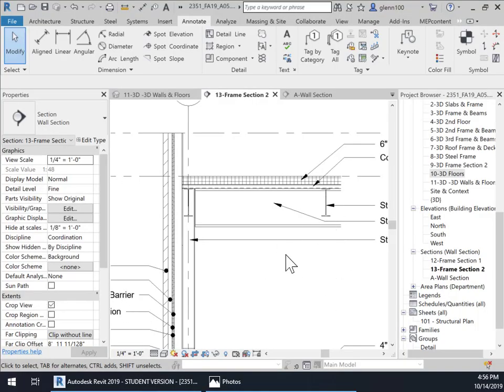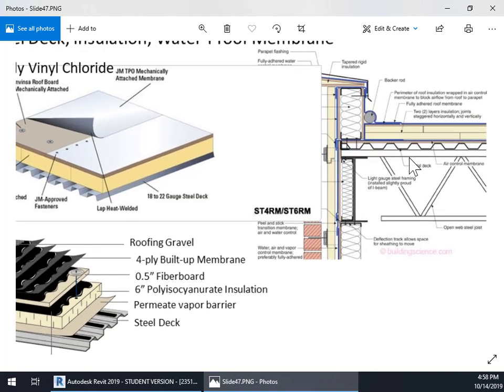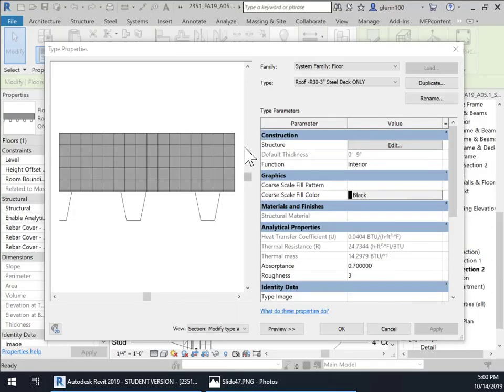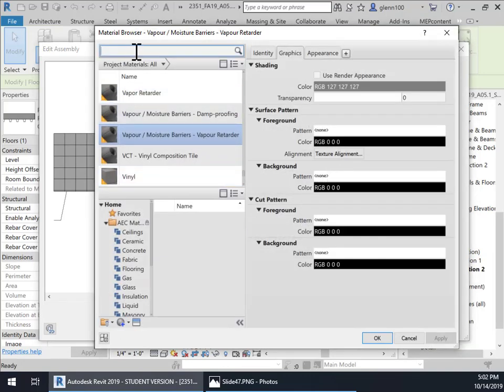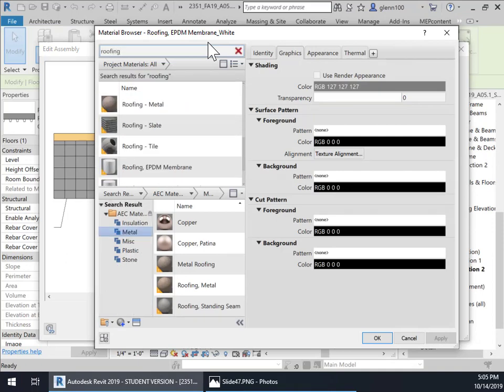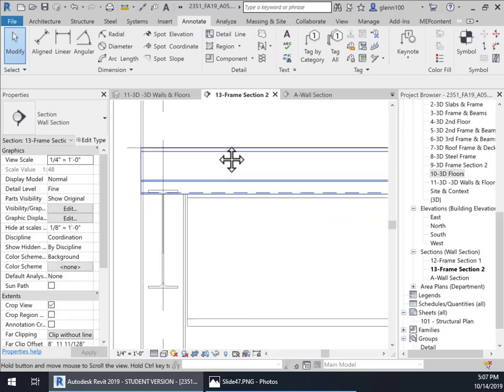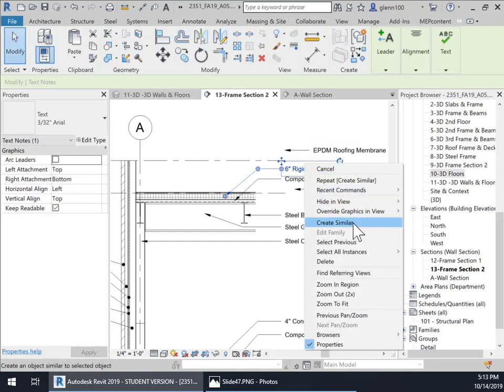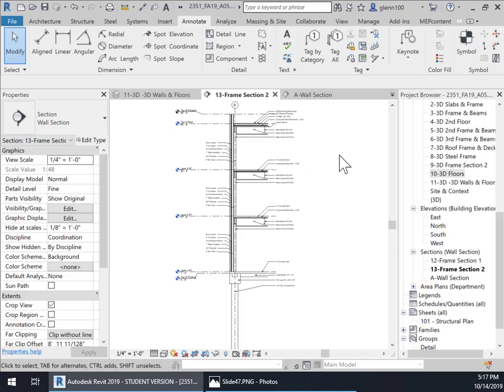2351_FA19_A05.4_SteelFrame_Envelope_Roof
Making adjustments to the Roof Assembly